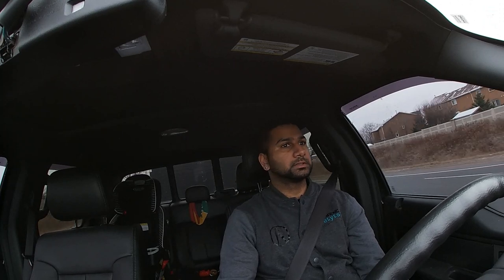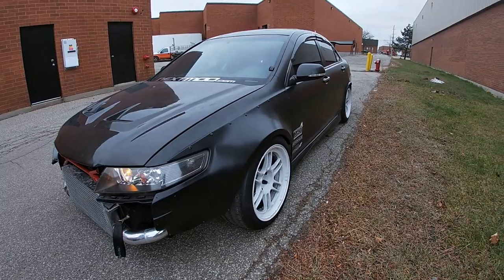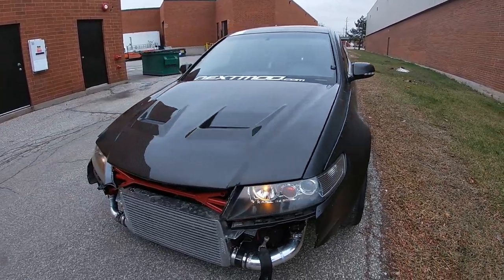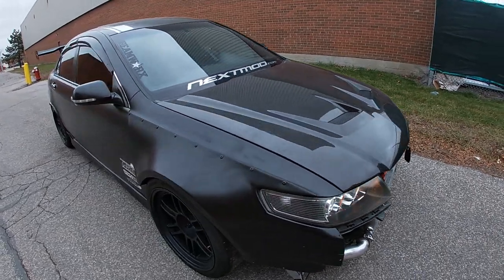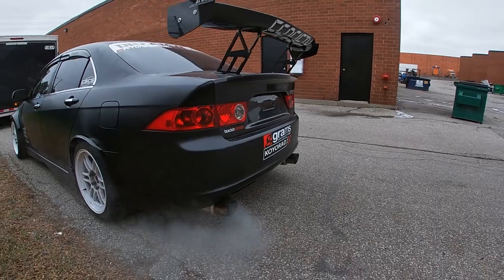Komodo Motorsports Detail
Check out the TSX being detailed by:
Komodo Motorsports!
1-996 Westport Crescent, Mississauga, ON L5T 1G1

My TSX Build List:
Engine/Drivetrain:
Vibrant Intake filter:
Vibrant Custom piping:
Kraftwerks C38-92 Supercharger
Krafterwerks Intercooler
Innovative Engine Mounts:
Tial BOV:
Grams 72mm TB:
RBC intake manifold ported
Grams 1000cc Injectors:
Skunk 2 Fuel Rail:
Walbro 255 Fuel Pump
Iridium Spark Plugs
Weapon R Header
Universal HiFlo Cat:
Skunk 2 Cat-Back:
Koyorad Aluminum Radiator:
Carillo rods
Wiseco Pistons 87.5mm 10.3-1
ARP Headstuds:
Skunk 2 camshaft:
Skunk 2 exhaust cam gear:
45 degree Intake cam gear
Skunk 2 Valves:
Skunk 2 Springs and Retainers
Civic SI Chain guides
Red valve cover
Skunk 2 dress up bolts:
K-Tuned wire cover:
K-Tuned dip stick:
K-Tuned Shifter:
Motul engine oil
Exedy Hyper series Twin clutch:
MFactory LSD:

Suspension/Brakes:
BuddyClub R-Spec Coilovers
Skunk 2 Upper control arms:
Skunk 2 Upper ball joints:
SPC rear camber kit:
SPC rear toe arms:
Moog Endlinks:
Stoptech ST40 BBK:
Endless Brake Fluid:

Exterior:
APR CF rear wing
Takata tow strap
Black Rivets:

Interior:
NRG Short hub:
NRG 3.0 quick release:
Grams A/F gauge:
Skunk 2 Shift knob:
Battery Relocated:
1- Terminal Cover:

My Video/Audio gear:
Camera bag:
RavPower Battery Pack
RavPower Battery Pack with Outlet
Phone mount:
Canon DSLR
Boya Clip on Mic:
Rode VideoMicro:
WuCUDQBfyhM2muyk1VpP0Q
Canon 18-55mm Lens: